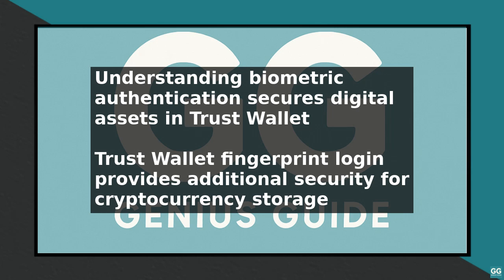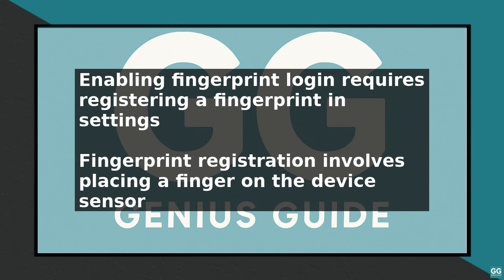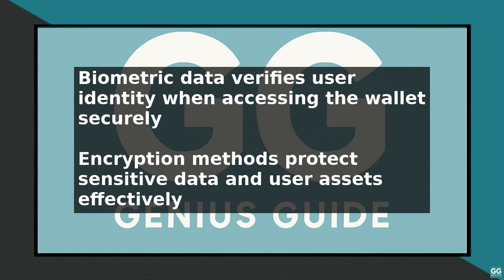How To Analyze Trust Wallet Fingerprint Login (2025)